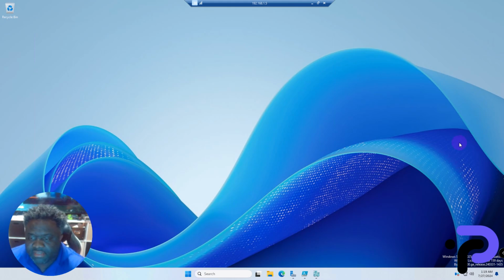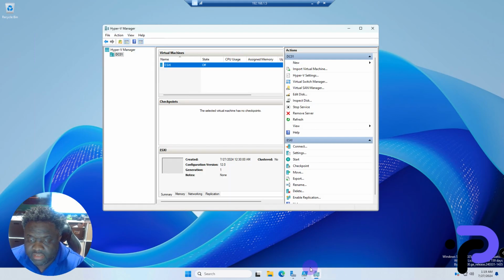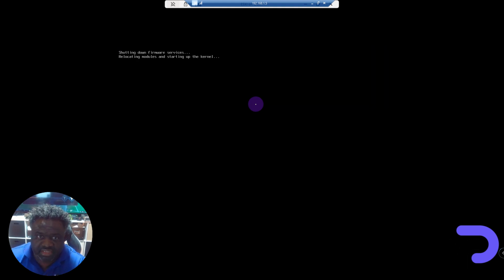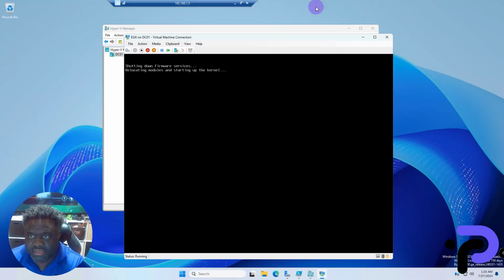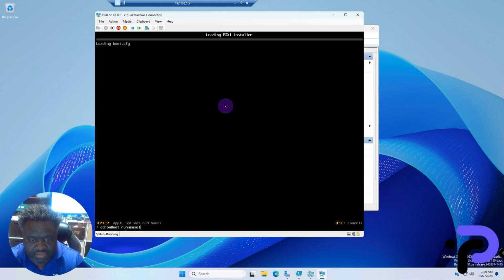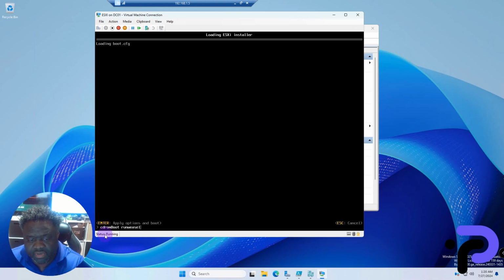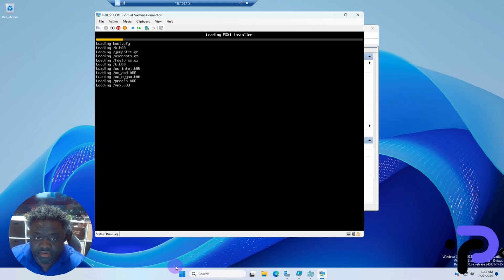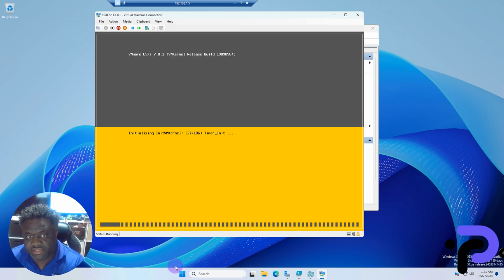VMware ESXi error upon boot Relocating modules and starting up the kernel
The error "Relocating modules and starting up the kernel" during the boot of VMware ESXi typically indicates a problem with the system's hardware compatibility, configuration, or installation media. This error message is usually seen during the initial stages of the ESXi boot process, and it suggests that the ESXi installer is having trouble loading the necessary kernel modules.

A lot of times it is a bug or incompatibility between VMWare and the hardware you are using. Here's the  fix

Begin the ESXi installation process by booting from the installation media.
As the ESXi installer starts to load, you will see the boot options screen.

Press Shift + O:  (usually during the boot phase when the screen shows options for installation). This will bring up a command line where you can enter boot parameters.

ignoreHeadless=TRUE